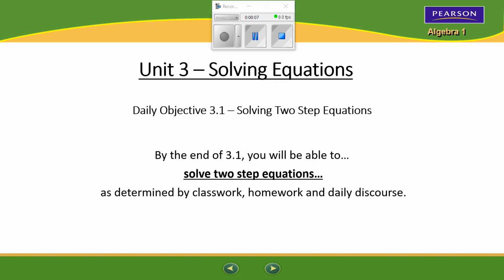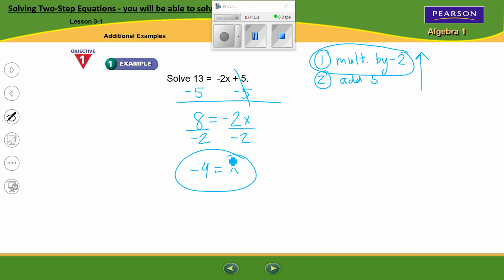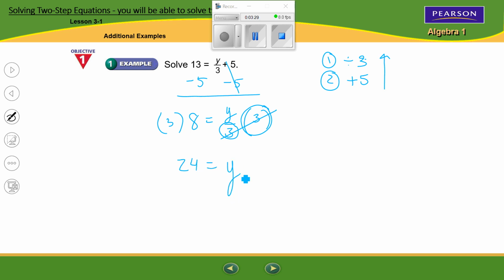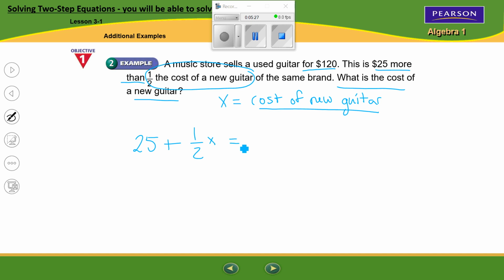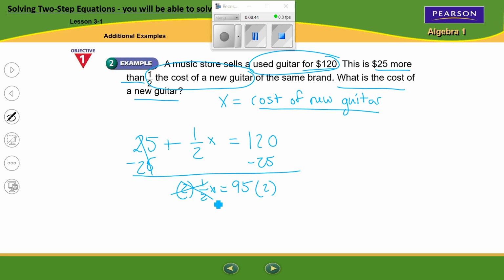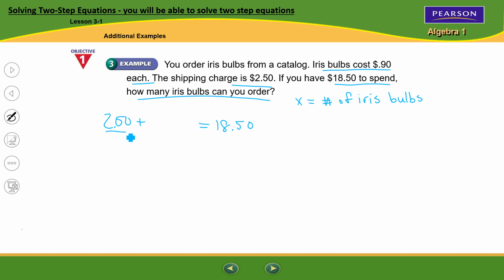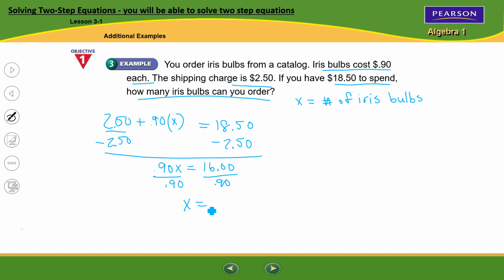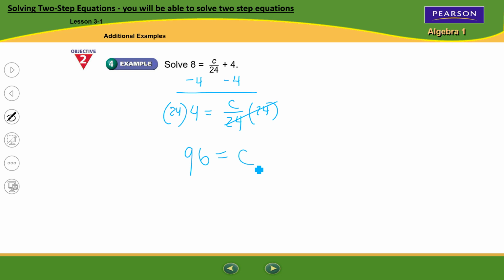3.1 - Solving Two Step Equations